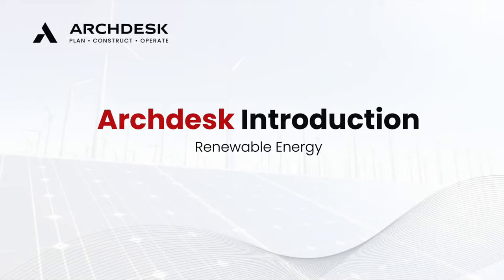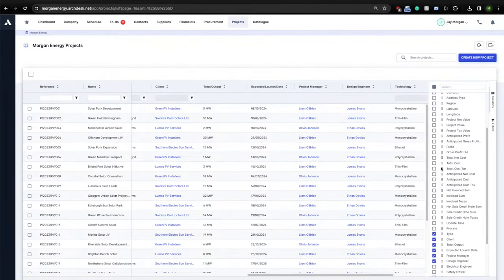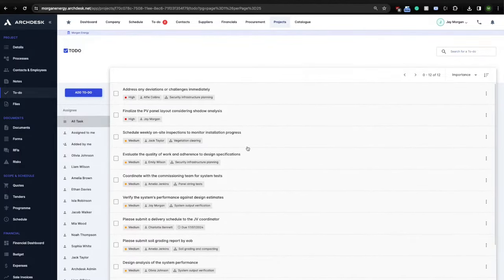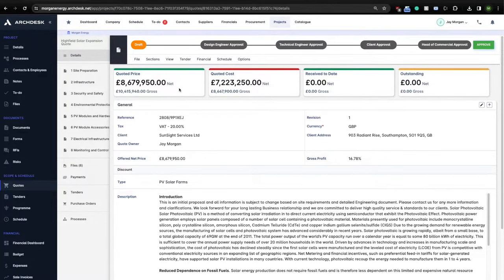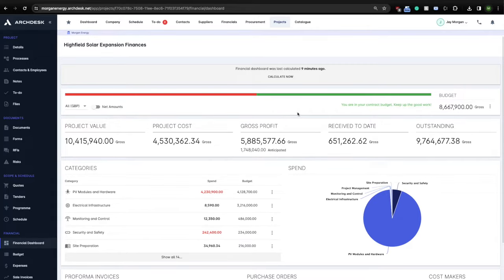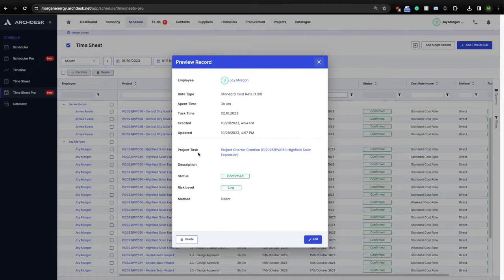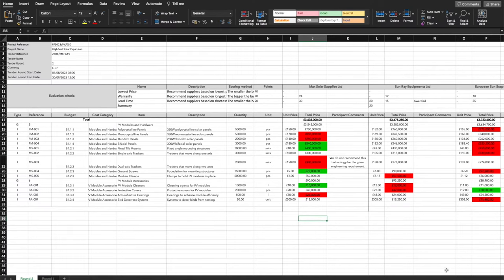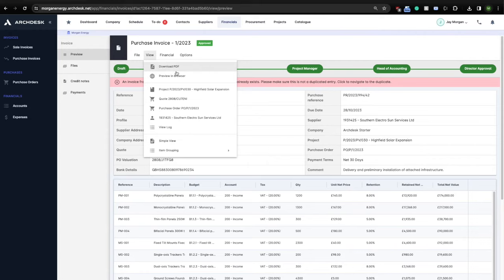Archdesk Full Demo for Renewable Energy Sector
Watch Michael present Archdesk software. Archdesk is dedicated software for construction and capex-intensive industries such as energy sector.

to start using Archdesk for your organisation today!